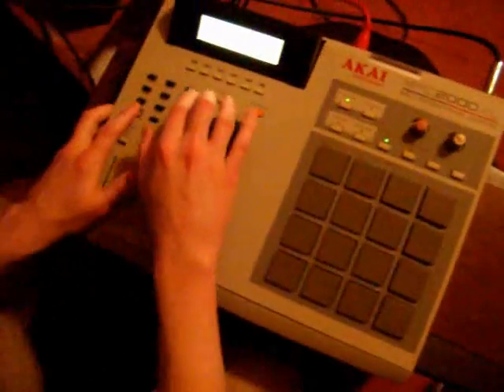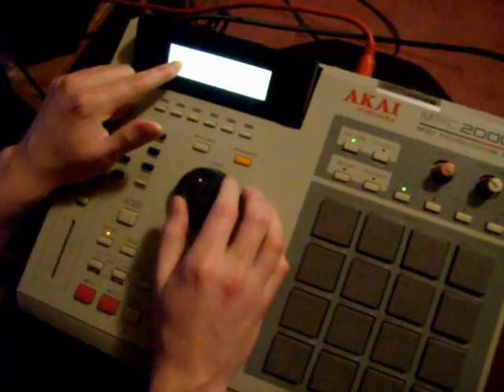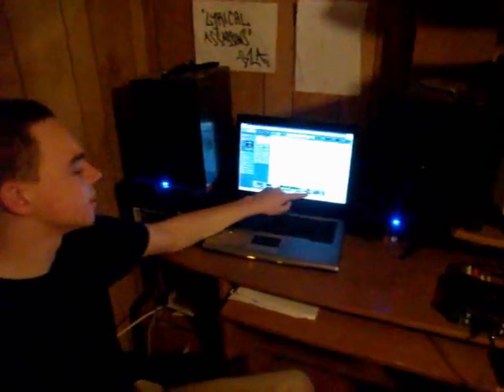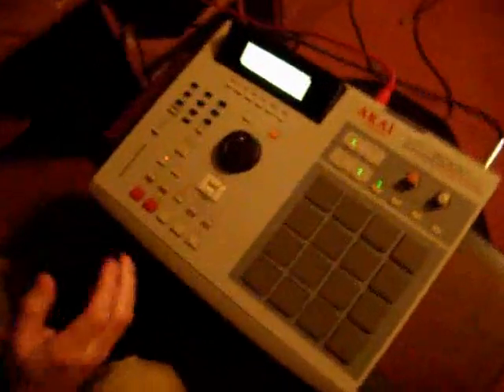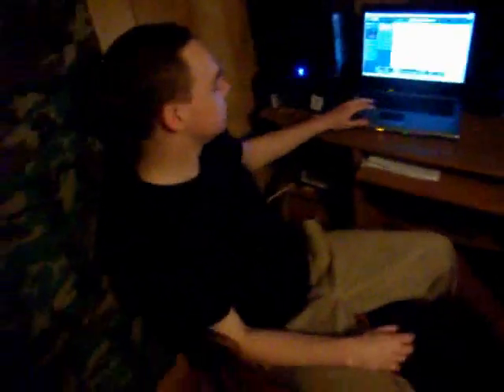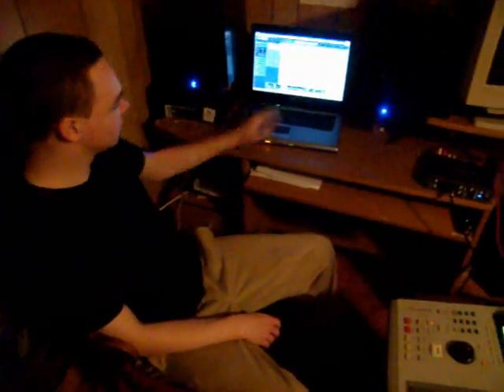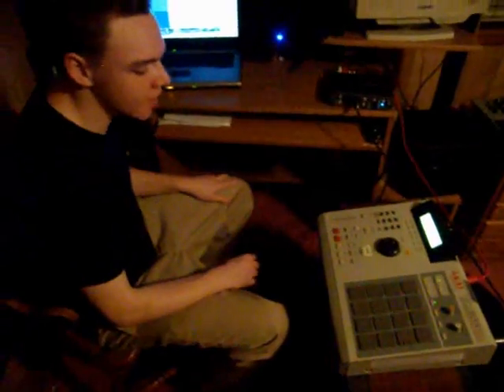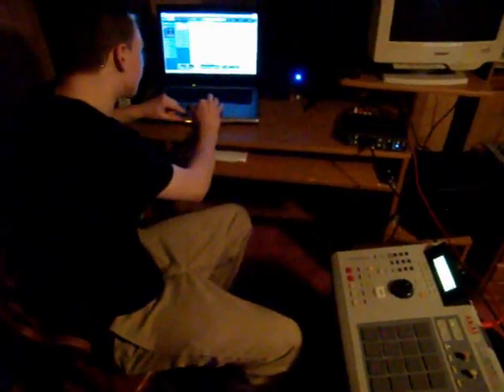Track Beat From MPC To Computer Using Midi Sync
Record each track from MPC into Nuendo using midi sync.